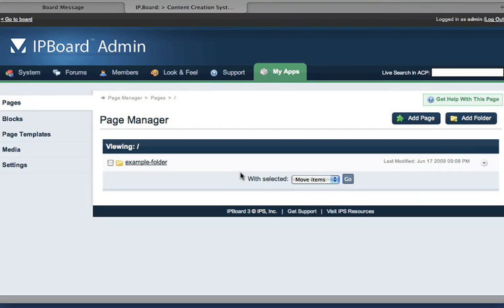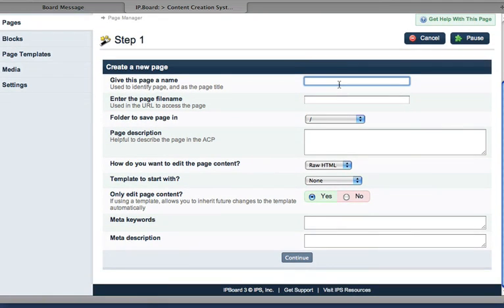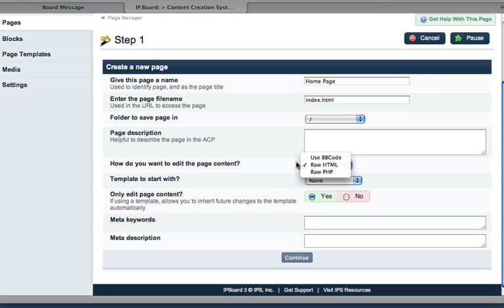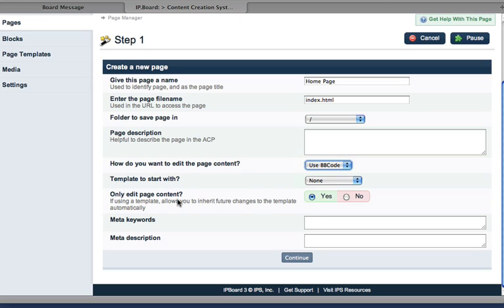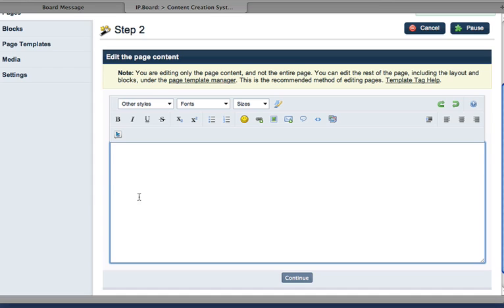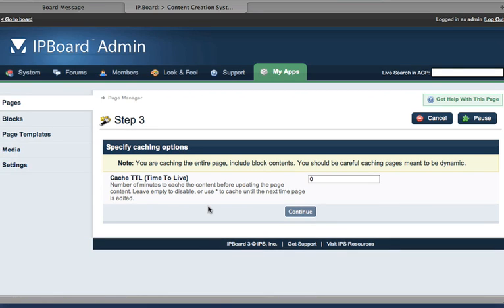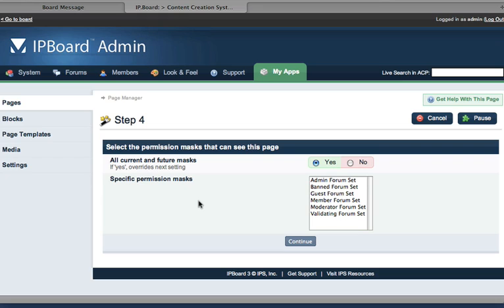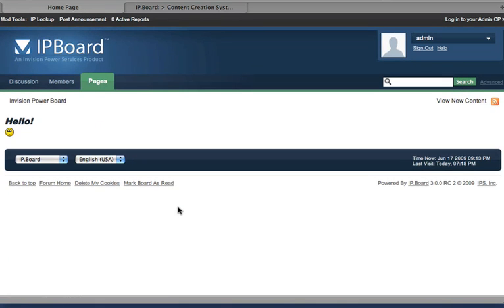CCS: Pages Overview